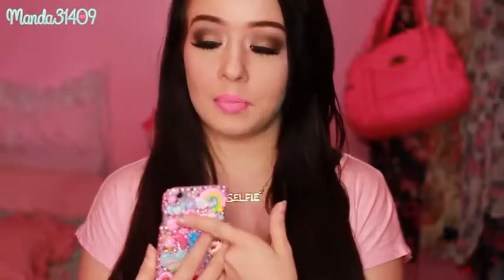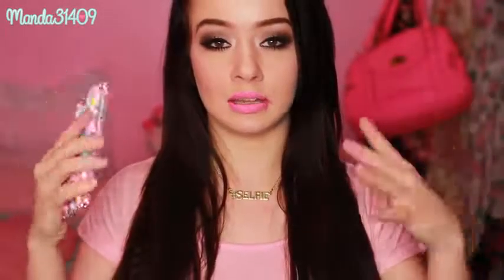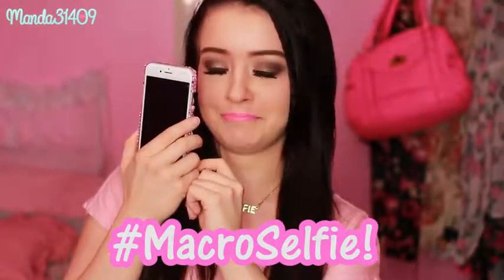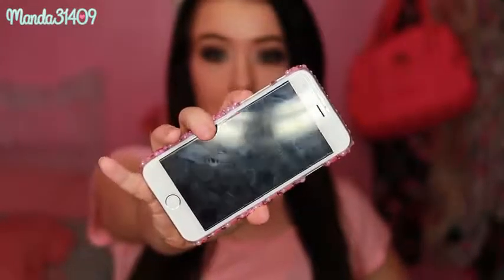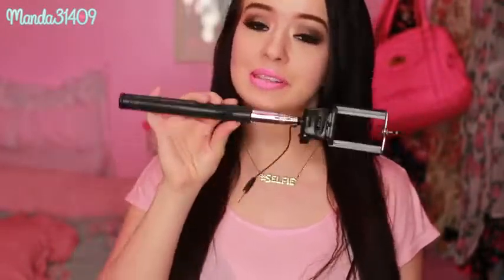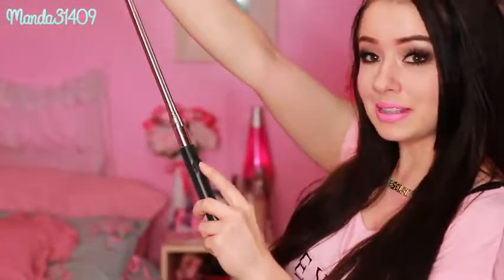How To Take The Perfect Selfie!